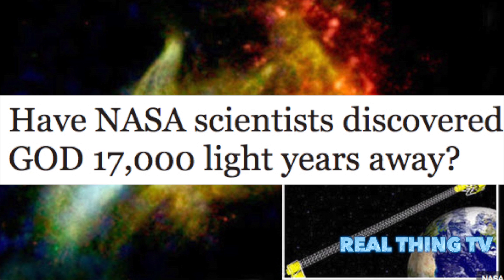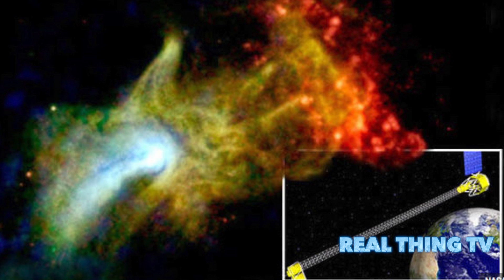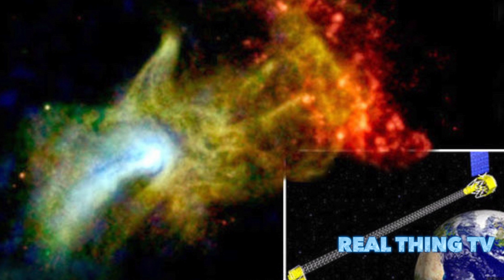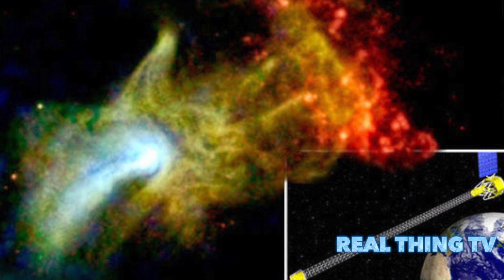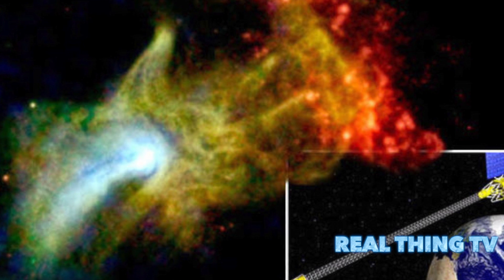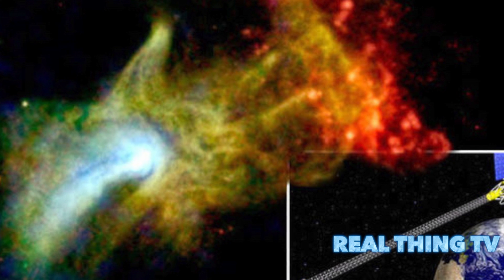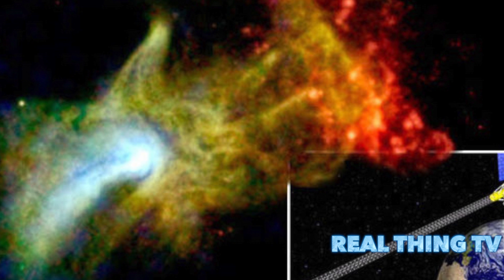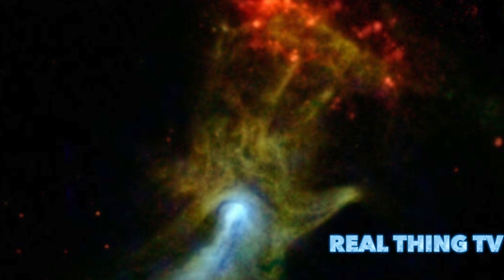Have NASA scientists discovered Hand of GOD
Have NASA scientists discovered GOD 17,000 light years away?

A TERRIFYING image captured by specialist NASA telescopes aimed at a galaxy 17,000 light years away has sparked online speculation the Creator of Universe has been caught on film..

The space agency’s Nuclear Spectroscopic Telescope Array -  or NuSTAR – was aimed at a pulsar (or neutron star) called PSR B1509-58 a staggering distance from earth.

What they were sent back was a spectral vision of an outstretched hand – which has become known as the Hand of God.

The ‘hand’ is believed to be the remnants of the star which went supernova and ejected an enormous cloud of material – leaving pulsar PSR B1509-58 in its wake.

The remnant cloud when viewed via high-energy X-rays shows up as a green, red and blue hand, a staggering 175 light years across.

NuSTAR telescope principal investigator Fiona Harrison, of the California Institute of Technology in Pasadena, said: "NuSTAR's unique viewpoint, in seeing the highest-energy X-rays, is showing us well-studied objects and regions in a whole new light.

“The new image depicts a pulsar wind nebula, produced by the dense remnant of a star that exploded in a supernova.

“What's left behind is a pulsar, called PSR B1509-58 (B1509 for short), which spins around 7 times per second blowing a wind of particles into material ejected during the star's death throes.

“As these particles interact with nearby magnetic fields, they produce an X-ray glow in the shape of a hand.”

The pulsar is located near the bright white spot in the image but cannot be seen itself, NASA officials said.

Scientists aren't sure whether the ejected material actually assumes the shape of a hand, or whether its interaction with the pulsar's particles is just making it appear that way.

Hongjun An, of McGill University in Montreal, said: "We don't know if the hand shape is an optical illusion.